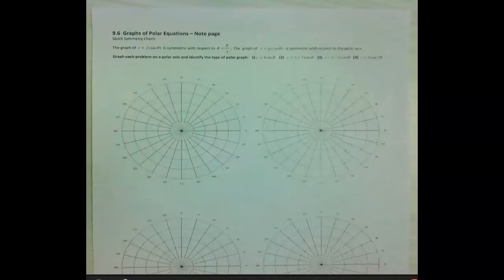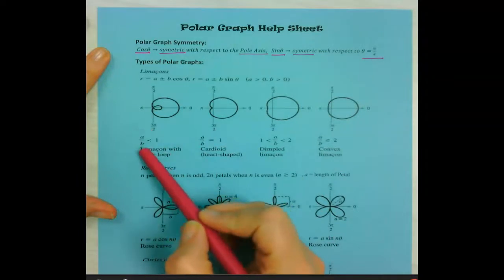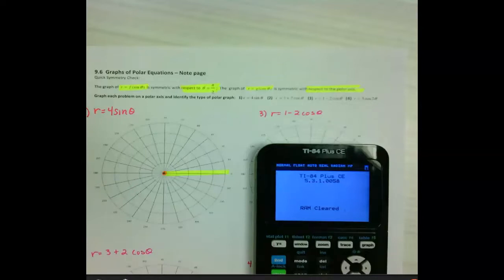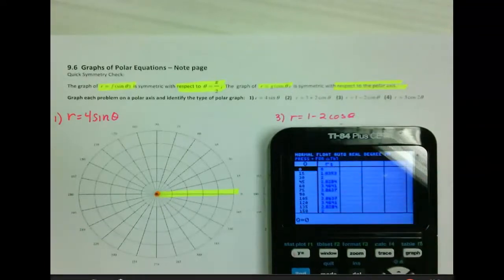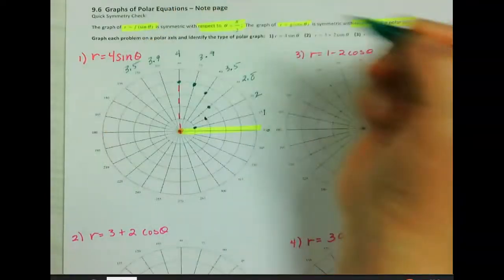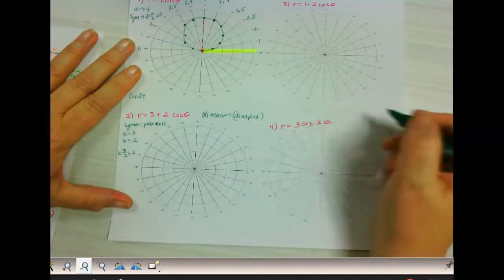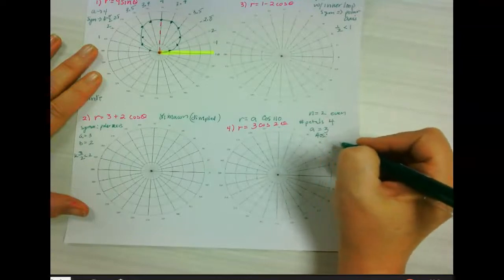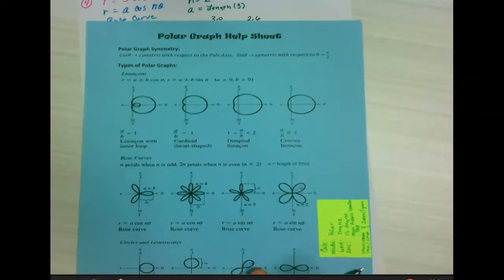Notes Polar Graphs (9.6)